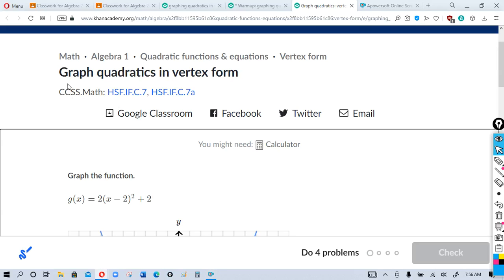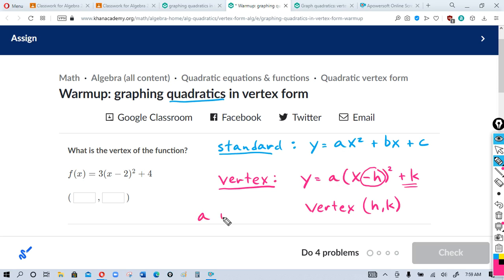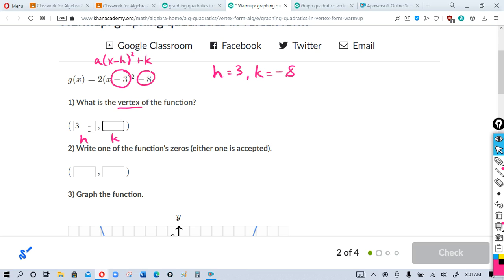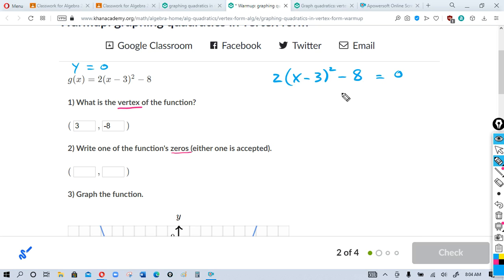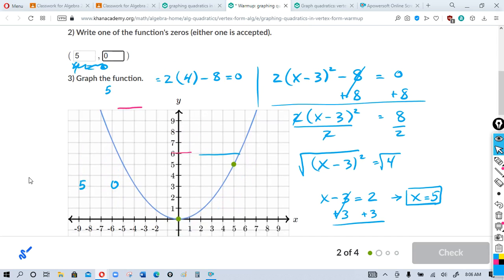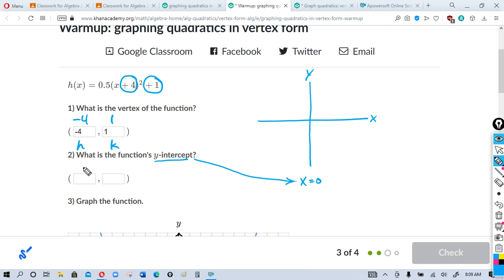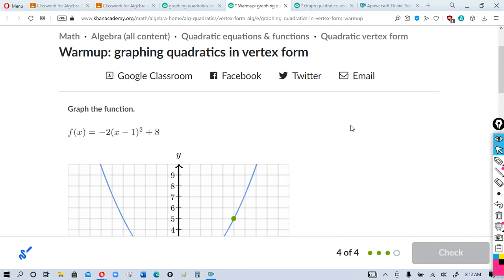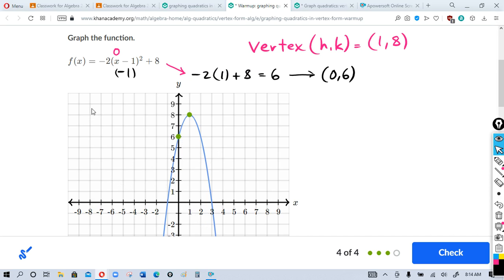Warmup: graphing quadratics in vertex form : Khan Academy